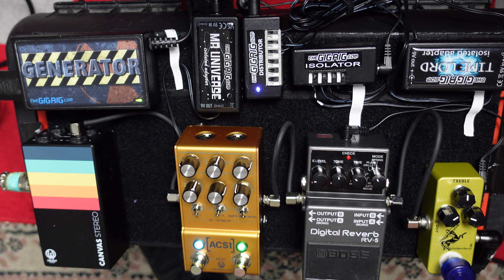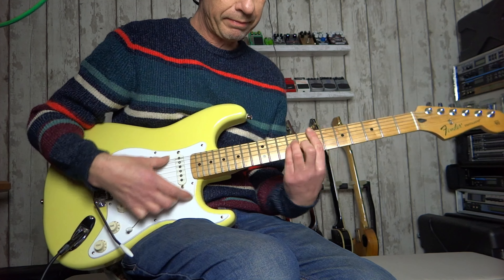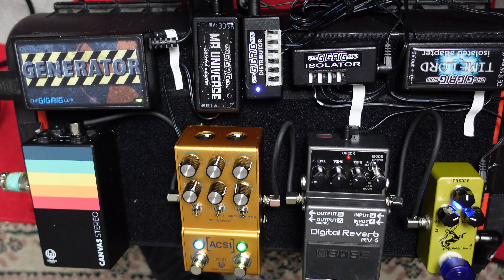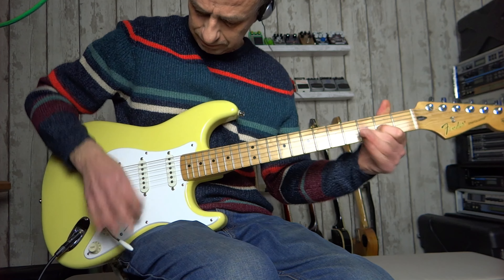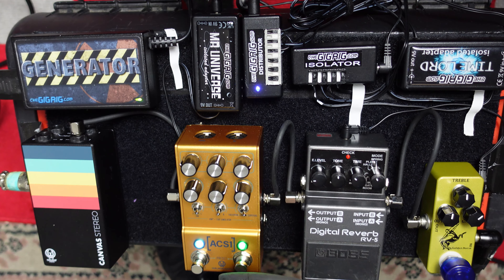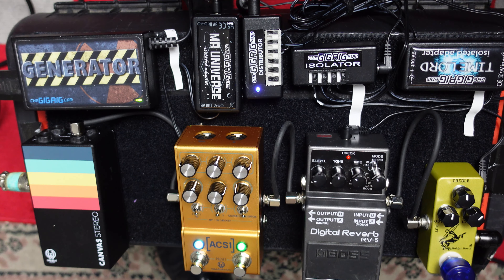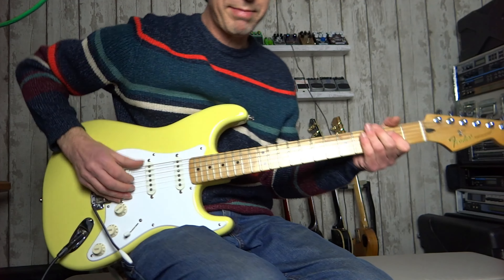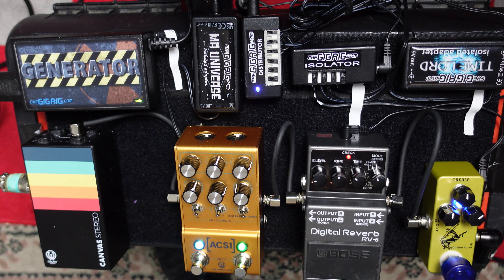Mosky Golden Horse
Mosky Golden Horse (Klon Centaur clone) effects pedal review and demo with Dale Harris, guitar.